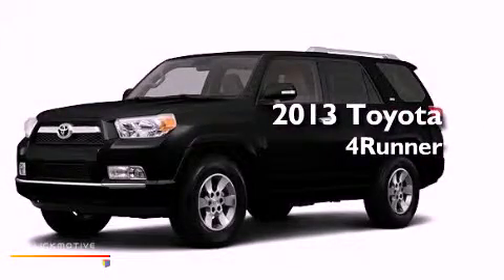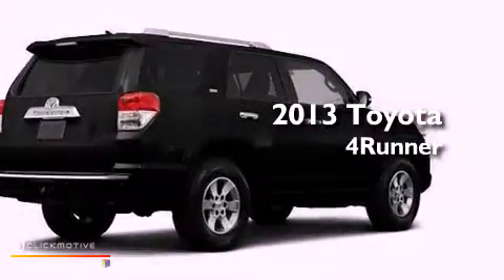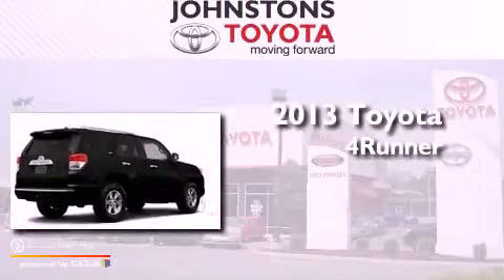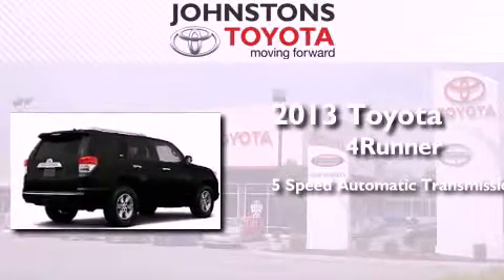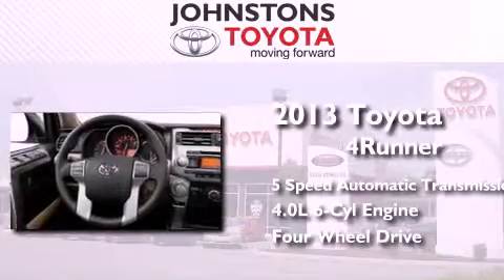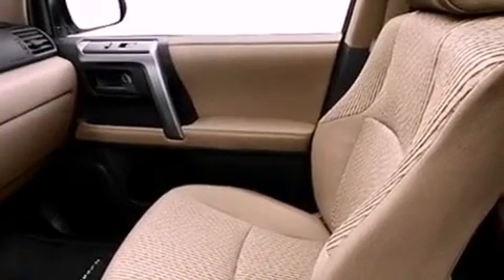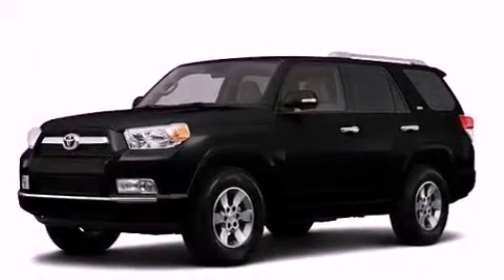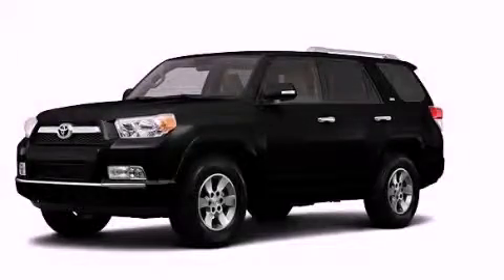2013 Toyota 4Runner Middletown NY 10958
Year : 2013
 Make : Toyota
 Model : 4Runner
 Engine : Gas V6 4.0L/241
 Trans . : Automatic
 Exterior : Black
 Miles : 2
 Interior : Sand Beige
 Stock : 130303